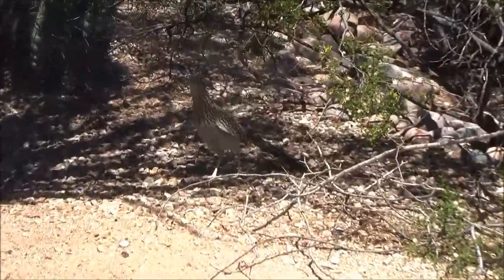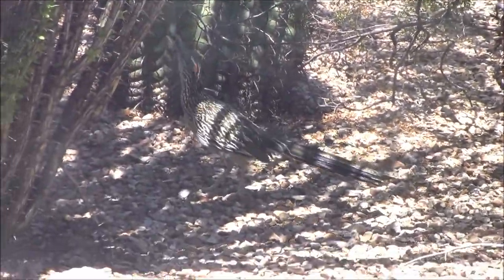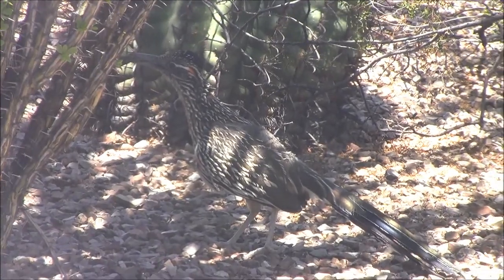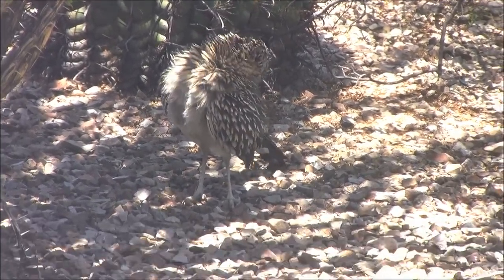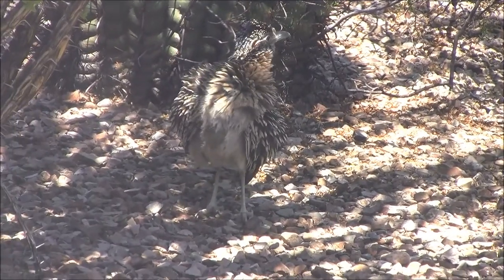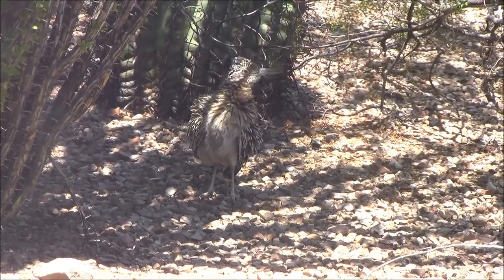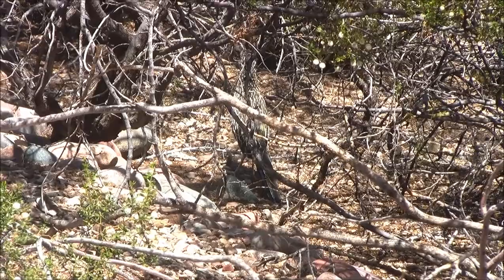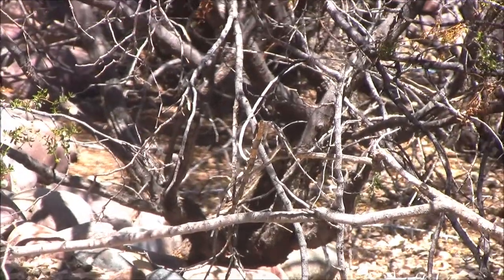Arizona Wildlife - Roadrunner - 4/23/2014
WOW!  First Roadrunner we have seen near our house (close enough to take video like this) in a very long time.

I had changed some of the Animal Sanctuary around, so perhaps that caused it to come check it out.  You could definitely it wasn't too sure if it wanted to go over with all the other birds.